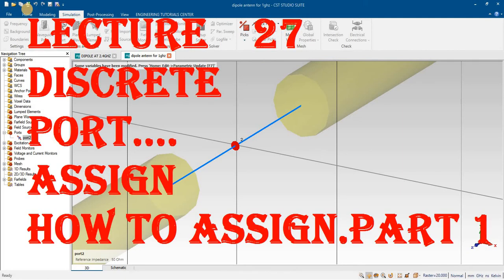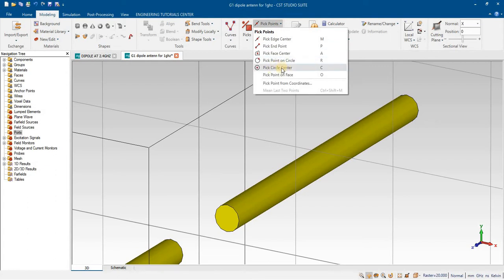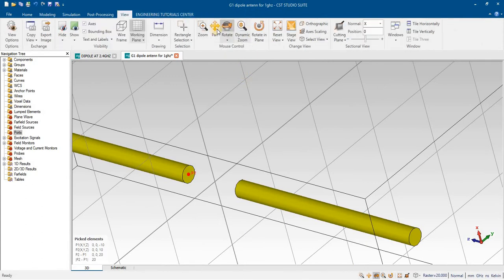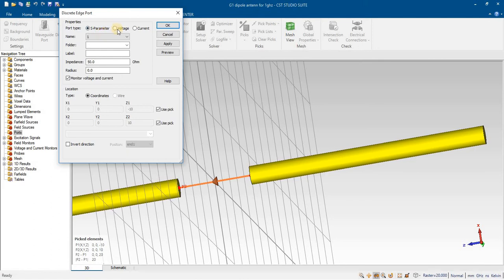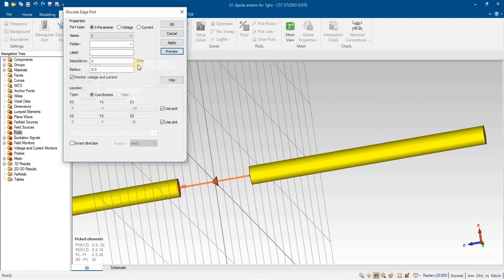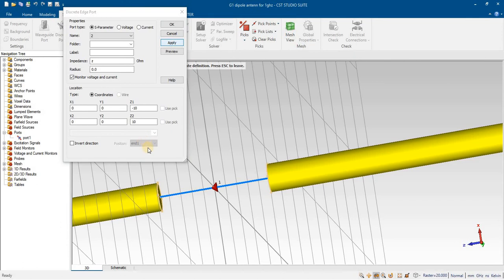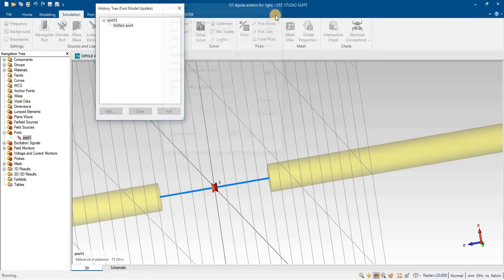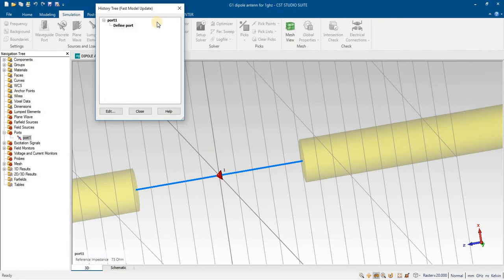cst discrete port assign | cst tutorials for beginners |cst port assigning |assign a port in cst| 27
# CST antenna designs
HFSS tutorials ,
CST tutorial for beginners ,
# CST from zero to hero ,